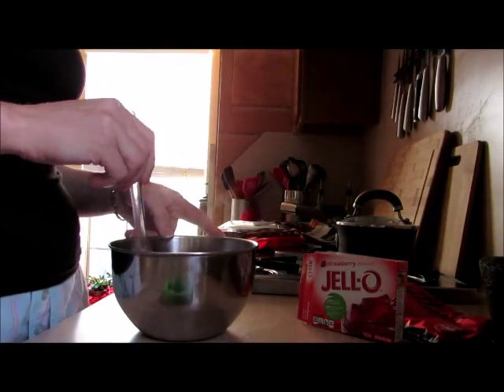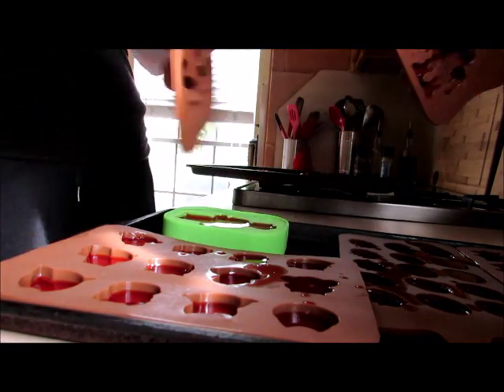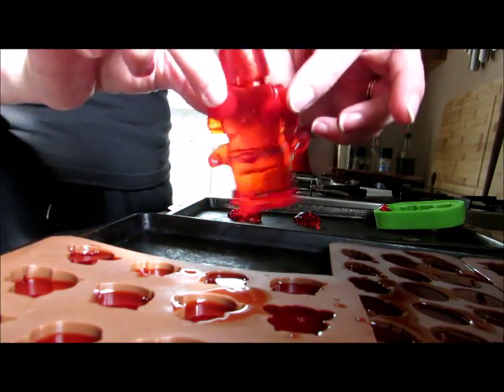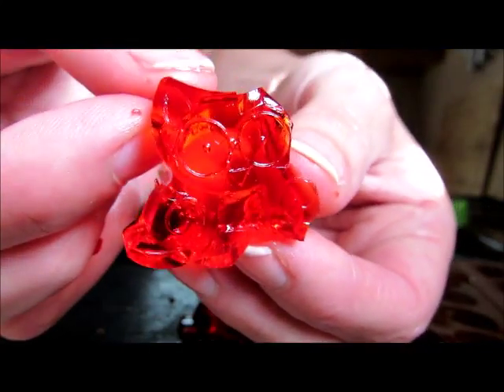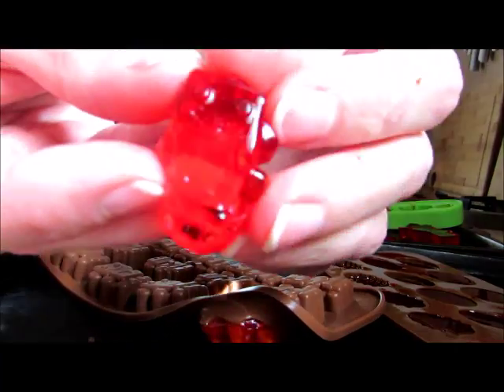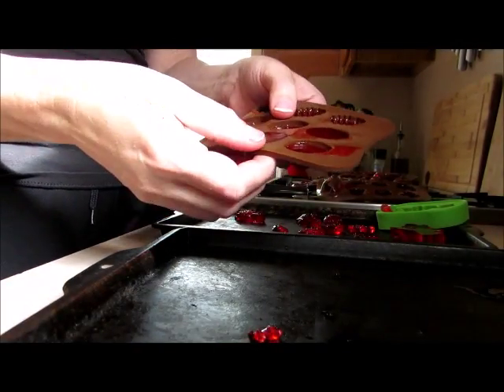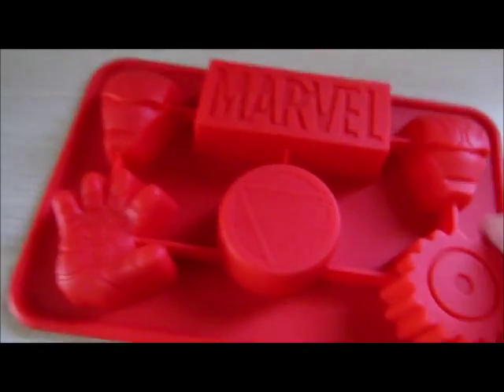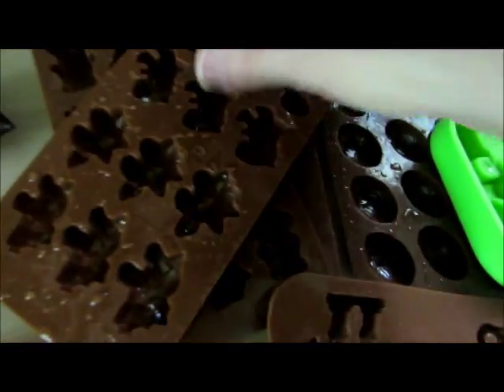Aikoi silicone molds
These molds are going to be days of fun.  Luckily, I don’t have to have that fun all by myself, my son loves to work in the kitchen so these are bonding time, not only after the molds are used, but in the using of them.
We’ve been waiting for these to arrive, excited to make chocolate goodies, but since my son is sick today, though, I used these to make Jell-O Jigglers.  I was always instructed to give Jell-O to the sick when I worked at a nursing home.  The staff felt it was easy to digest while providing some protein.  So I do that, and of course, chicken soup.
But there are so many things my son and I can make with these molds.  Perhaps I can even crush and soak some paper and stuff and dry them in the robot molds to make little toys for my young nephew.  I’m still thinking out ideas.
But anyway, I made a LONG video to show them to you.  I recorded the Jiggler mess (most of the mess was me eating them before my son could come down and get some!)
I hope it helps you see these molds better. I will tell you, they cleaned up so easy.  I just stuck them in a few inches of soapy water and came back later and rinsed them.  Easy.

and